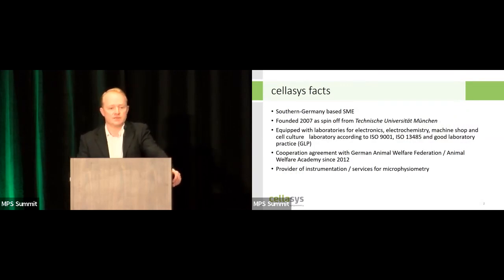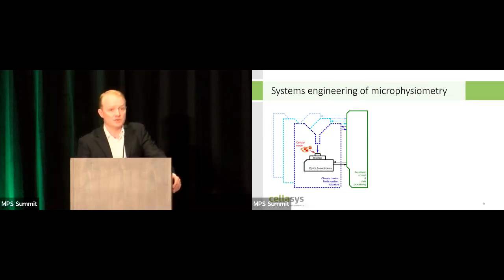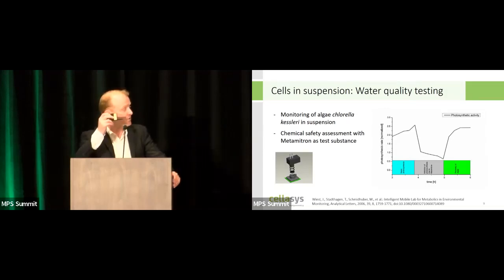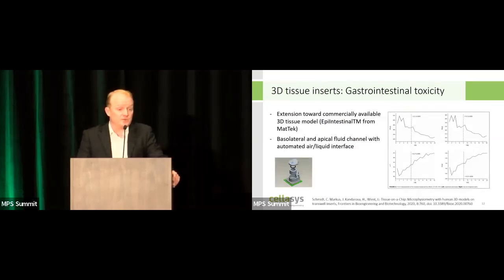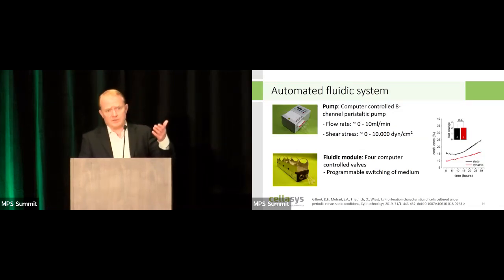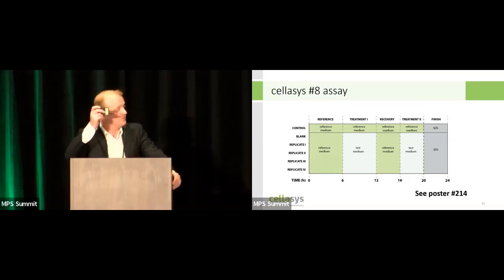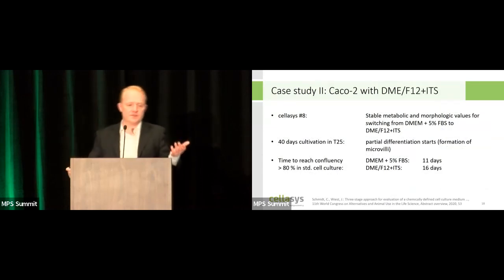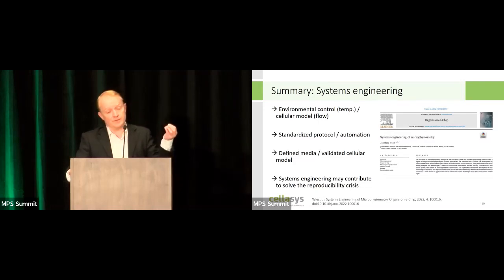Wiest | Systems Engineering of Microphysiometry